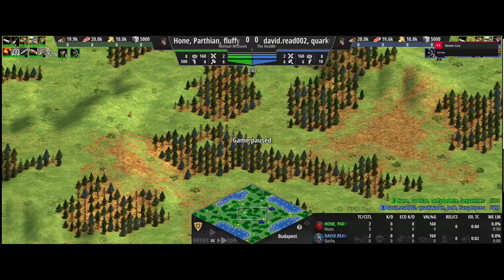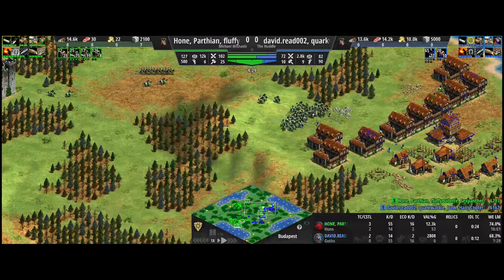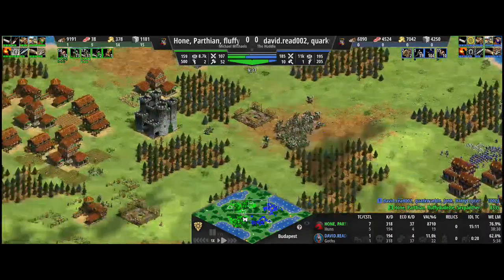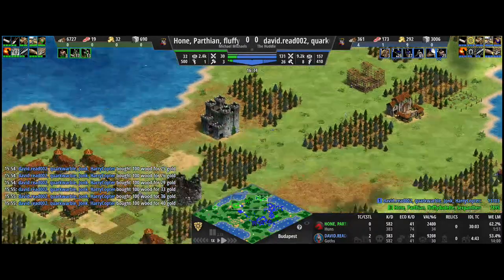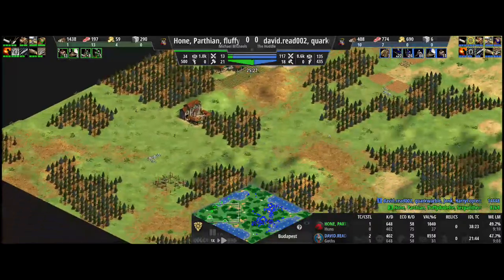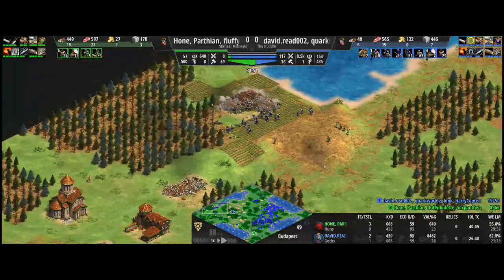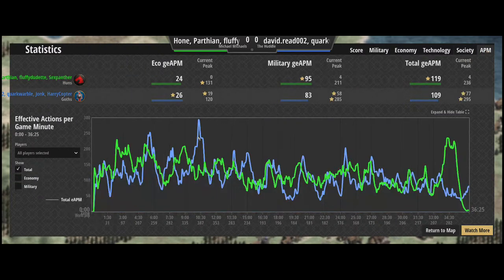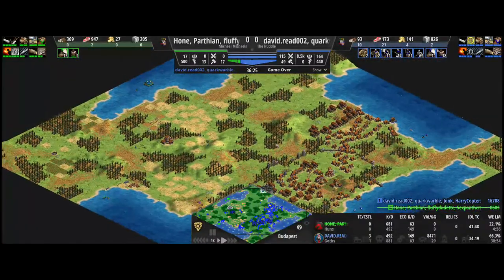The Huddle - FINALS Jonk Juddle vs Hone Huddle!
THE EPIC FINALS between the the huddle of Jonk and the huddle of Jamie!

With their helping hands from FluffyDudette, JackHarlow, SexPanther, Quarkwarble, David.Read.002, and Parthian.

Its a DeathMatch game, with thousands of resources, starting in Post-Imp, and 500 pop, who will be fast enough to come out victorious as the final Huddle, and consume their enemies!

Special thanks to all the behind the scenes, Laurel for the fantastic technical support,
My esteemed co-caster Evie,
and of course all the participants who make our lockdown level 4 more fun.